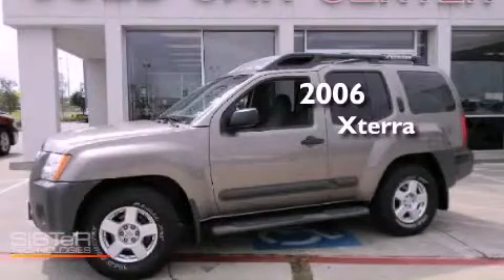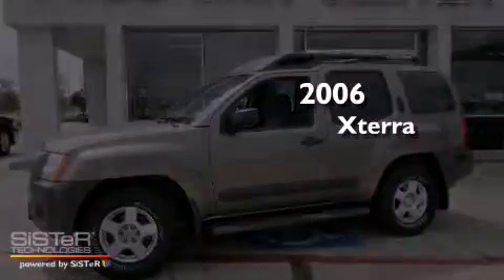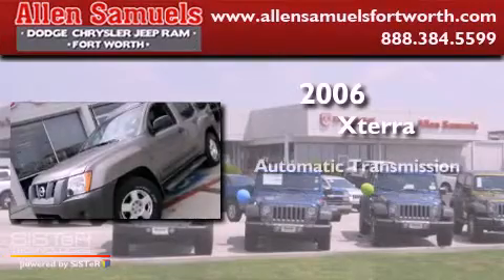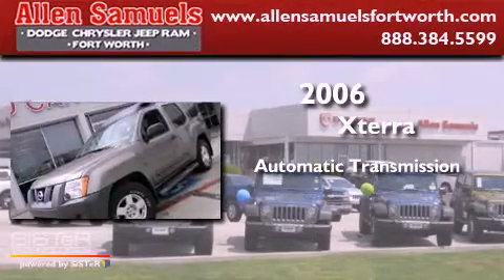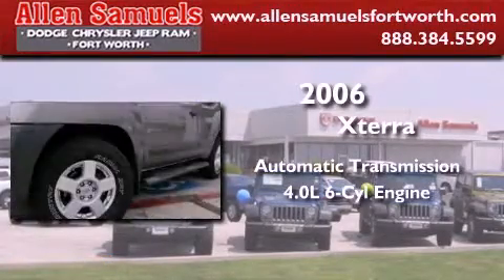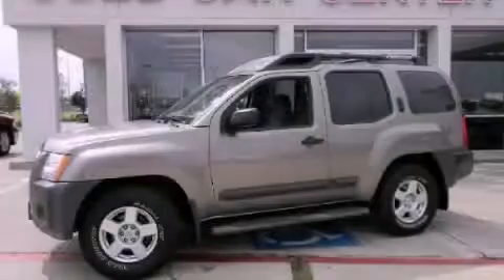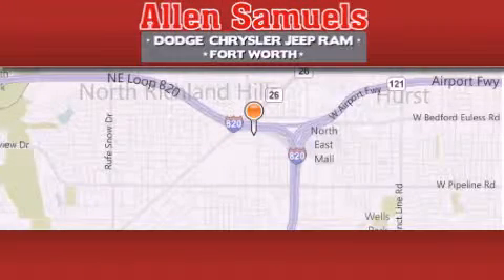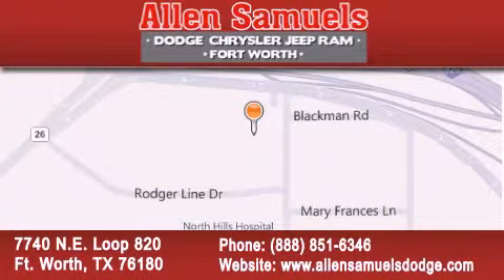2006 Xterra Grapevine TX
Year : 2006
 Make :
 Model : Xterra
 Engine : V6 4.0 Liter
 Trans . : Automatic
 Exterior : Granite
 Miles : 88,755
 Interior : Gray
 Stock : F13H10271

 7740 N.E. Loop 820

 Used 2006       Xterra Ft. Worth TX